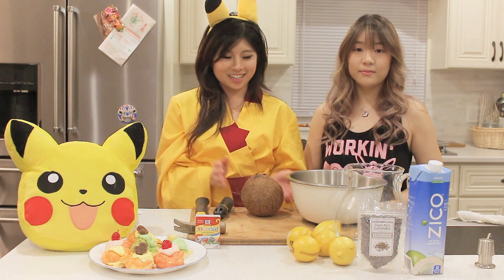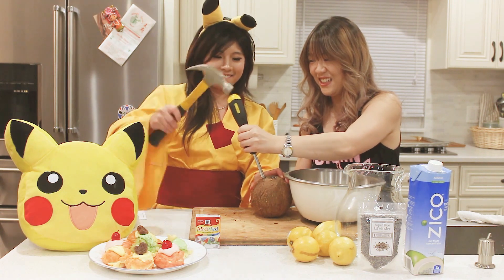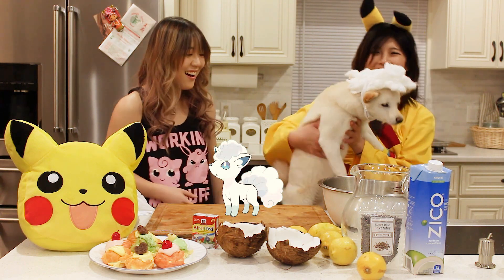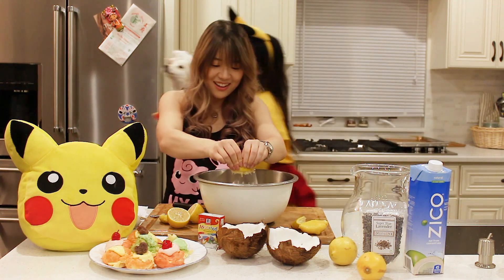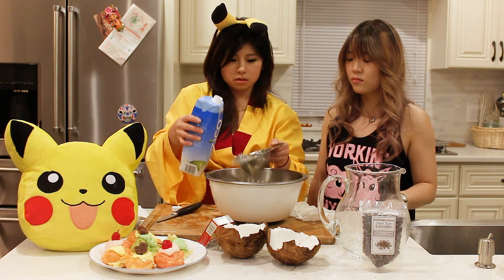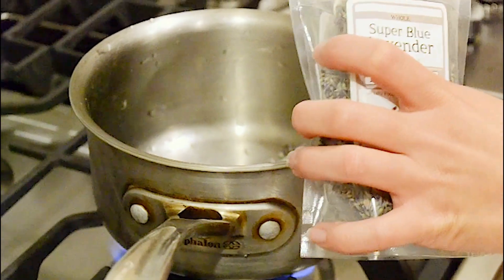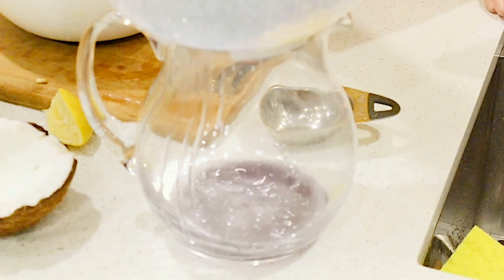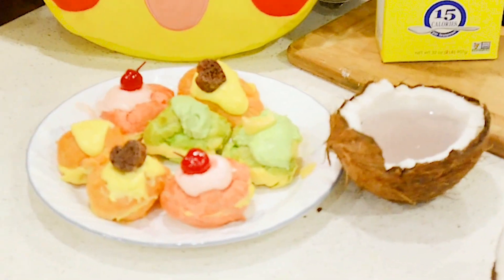Pokémon Sun and Moon: Alola Coconut Drink [[COSMAKE KITCHEN]]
We take a trip to the Alola Region and enjoy some natural coconut drinks, inspired by Pokemon Sun and Moon.

!! Level Boost Drink !!
A tropical drink prepared for specially for YOU (& your Pokemon). It increases your Exp. Points in the kitchen us!

Credits:
"Casanova" by Orisinal.com

Anime Encyclopedia Helper - @DArtagnanAnime (twitter)